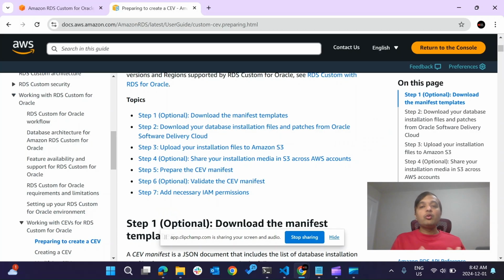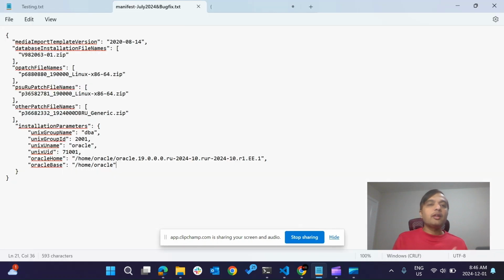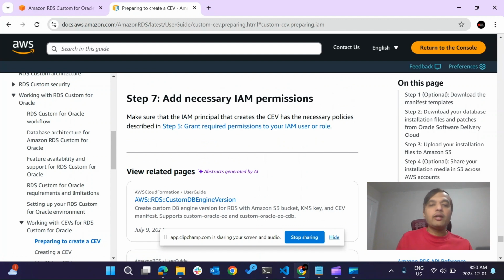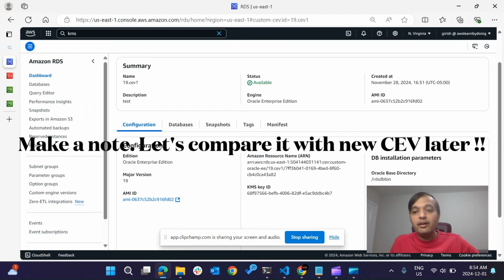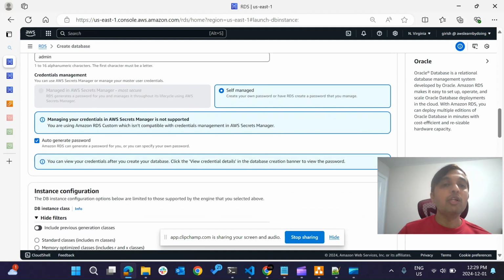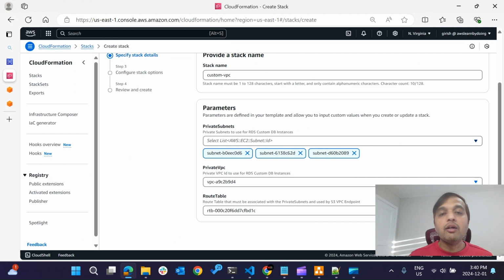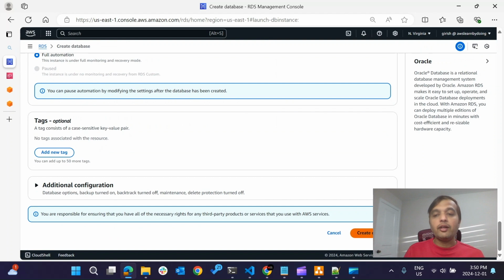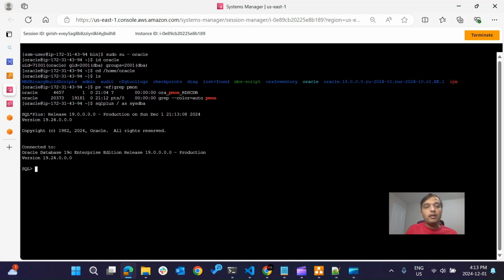Master Amazon RDS Custom For Oracle: Dive In With A Hands-on Tutorial!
Amazon RDS Custom for Oracle - Comprehensive Tutorial with hands on aws

Ready to master Amazon RDS Custom for Oracle? Dive into this hands-on tutorial to learn everything you need to know! Perfect for beginners and experts alike.

Reference #1 :
Amazon RDS Custom for Oracle – New Control Capabilities in Database Environment

Reference #2:
Comparison between Amazon RDS and RDS Custom for Oracle

Reference# 3
Preparing to create a CEV

00:00 Introduction
02:50 Review steps to create CEV
03:45 Create CEV
13:49 Review CEV created with all default settings
15:12 New CEV is ready. Review !
16:55 Create RDS & Troubleshooting
19:23 Create IAM resources using CloudFormation
21:02 Create custom VPC using Cloudformation
23:26 Create RDS Custom for Oracle instance
26:07 Review RDS Custom database instance
27:24 Connect to underlying EC2 instance and database